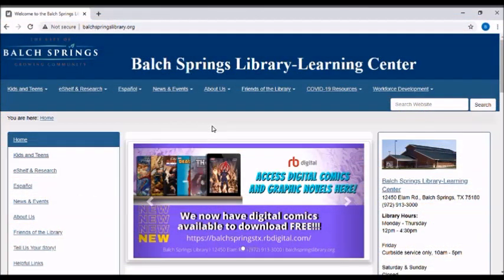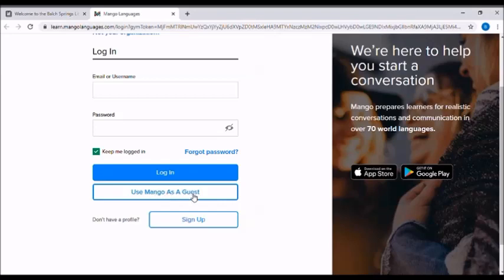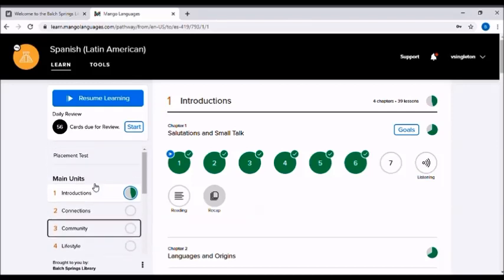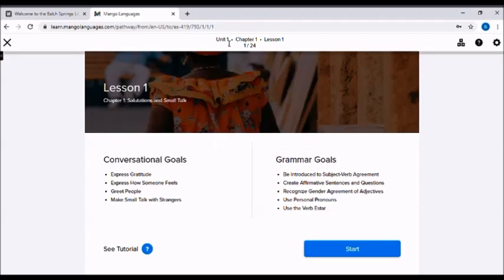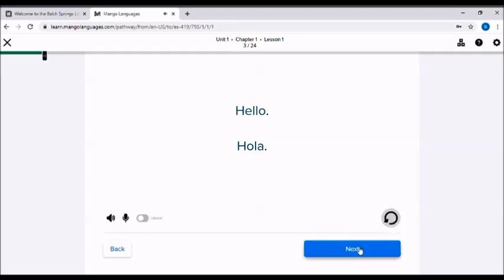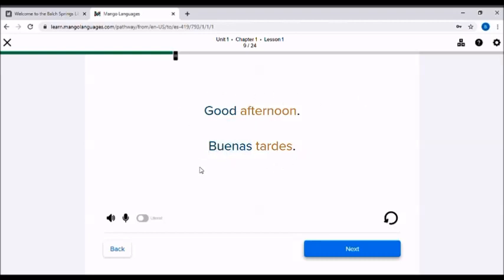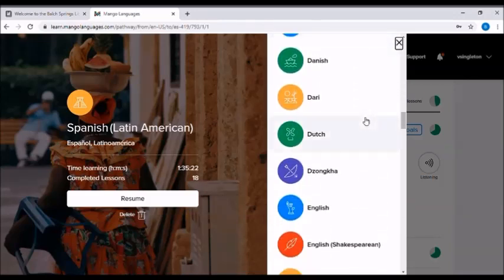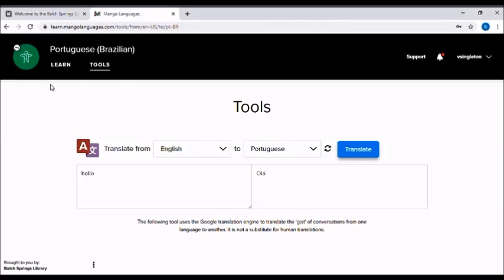Mango Languages Tutorial